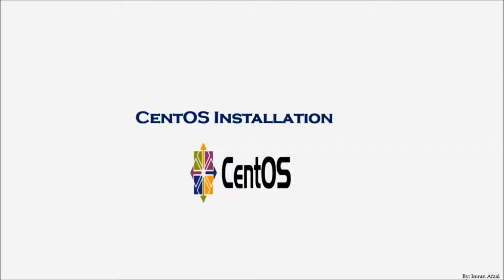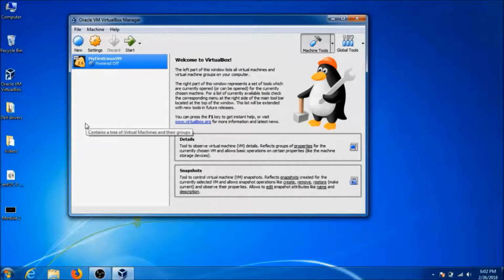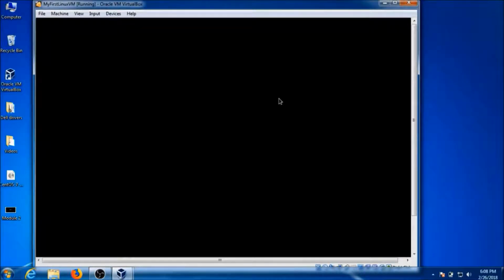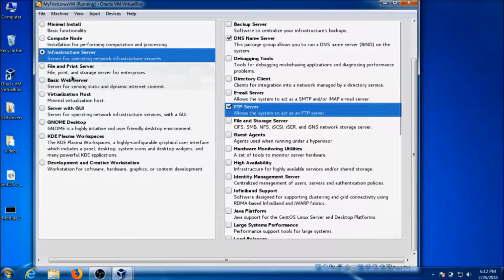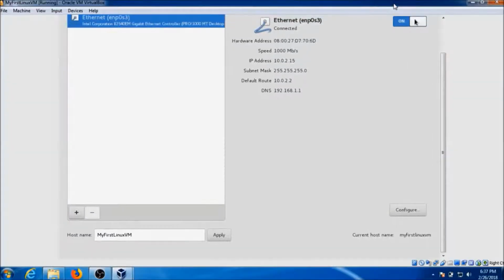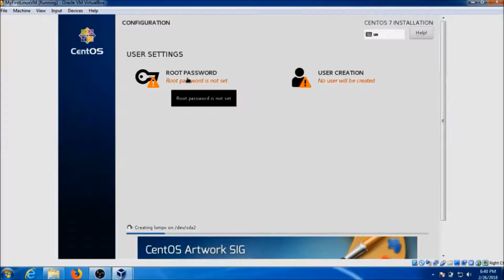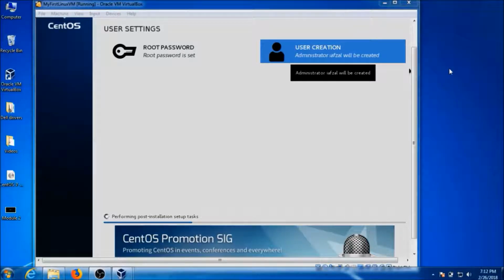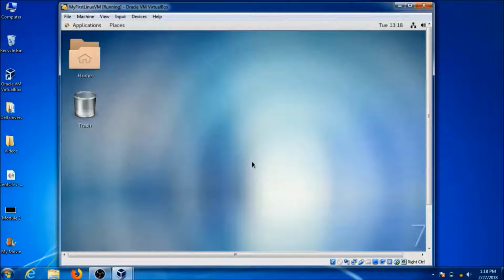CentOS Installation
Linux is the number ONE operating system for the Corporate Enterprise world.

If you want to start your career in Linux and have little or no knowledge then I can help.  I have a course that will train you on Linux installation, configuration, administration, troubleshooting, command line, OS tools and much more...  I have also included Resume and Interview workshop in that course that will definitely help you get your dream IT job.